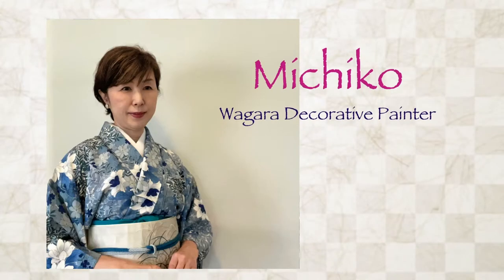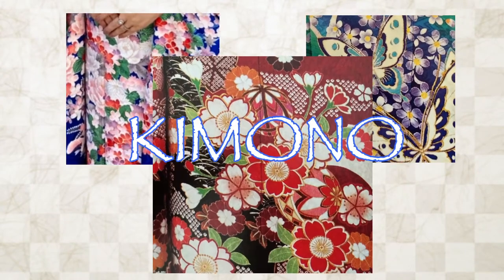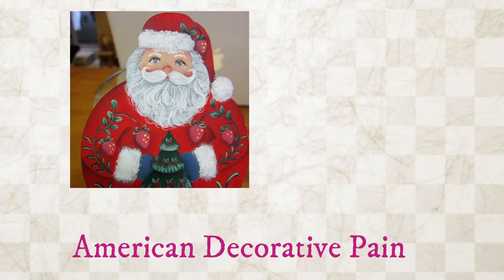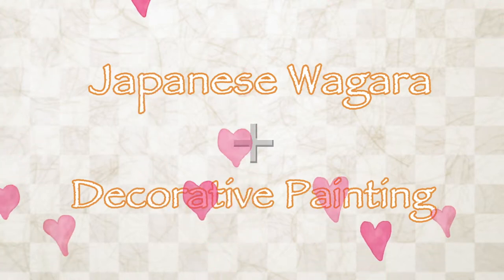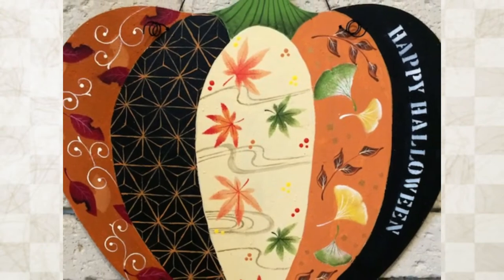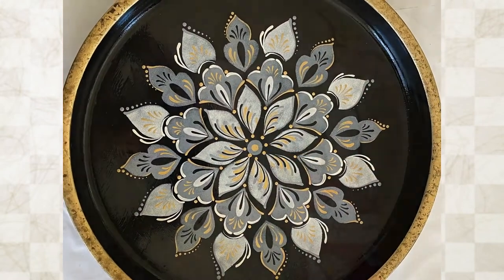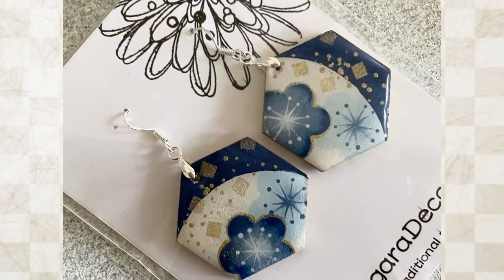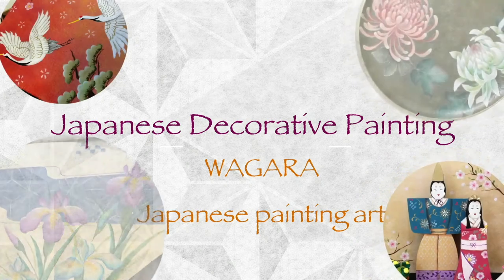Introduction to Wagara Decorative Painting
Welcome to Japanese Wagara Decorative Painting channel.
My name is Michiko.  Thank you for stopping by!

I’m a wagara decorative painter.

Wagara means Japanese patterns which used to be applied to traditional Japanese clothes, Kimonos, and other traditional items.

I will upload videos to show you how to do wagara decorative painting.

Hope you to enjoy my videos and why don’t you start Wagara Painting.

Love from Japan♡

Udemy class
Wagara decorative painting for beginners